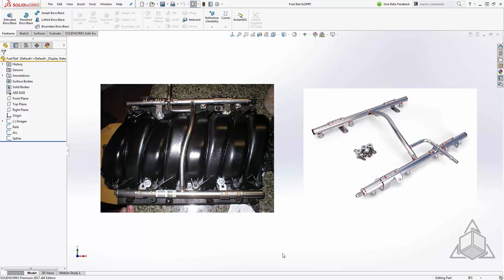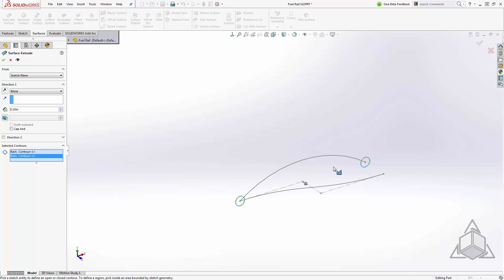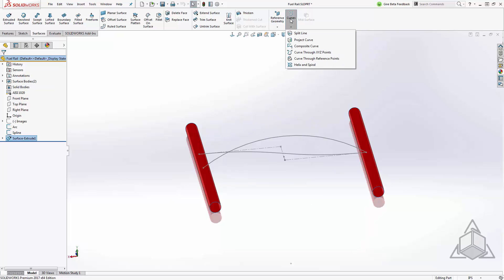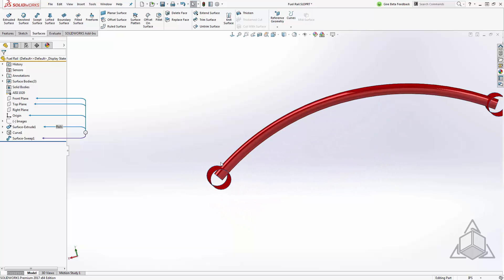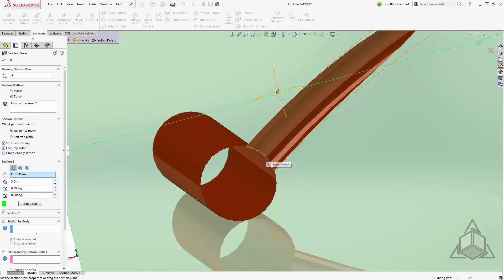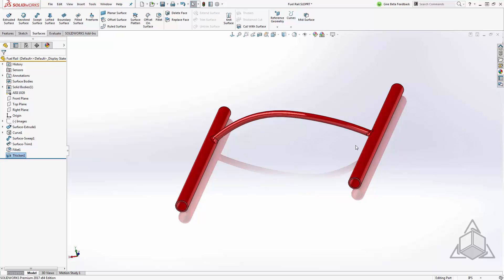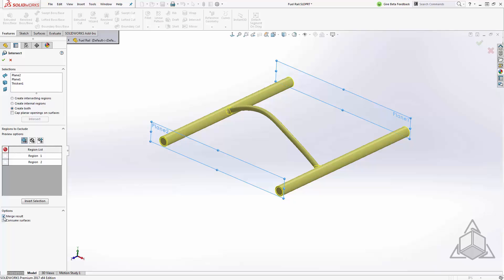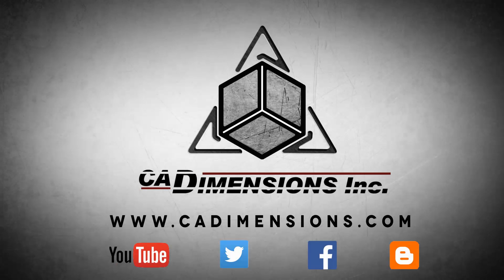Tech Tip - SOLIDWORKS 2017 Rollout Recap Part 3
This tech tip is third in a series of six videos that are going over some cool tips and tricks that were presented during this year's SOLIDWORKS 2017 Rollout.